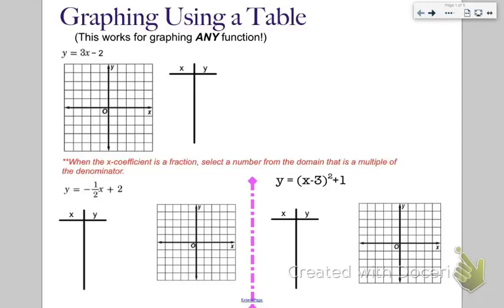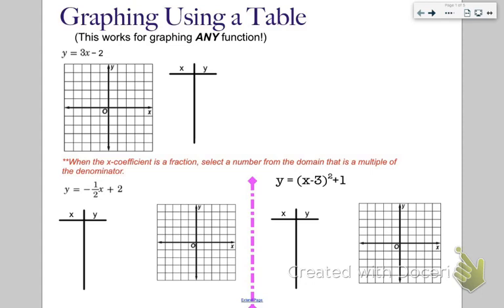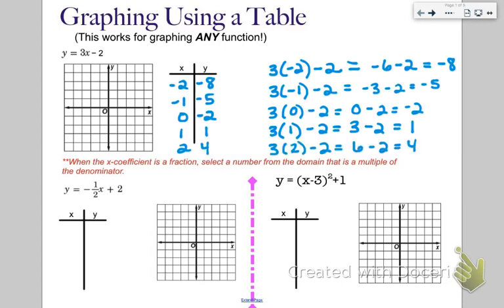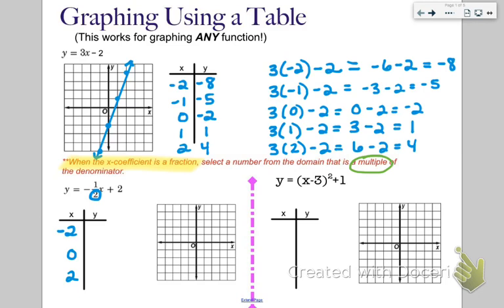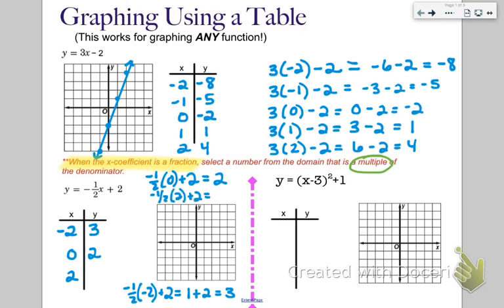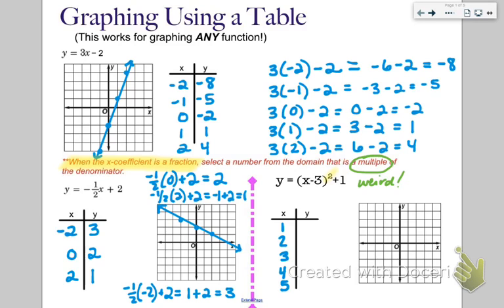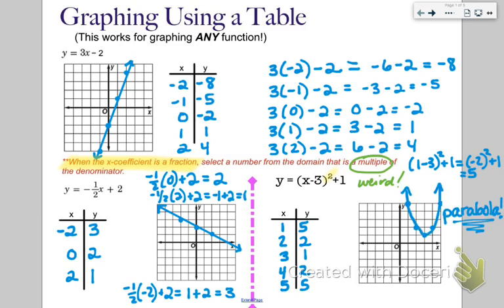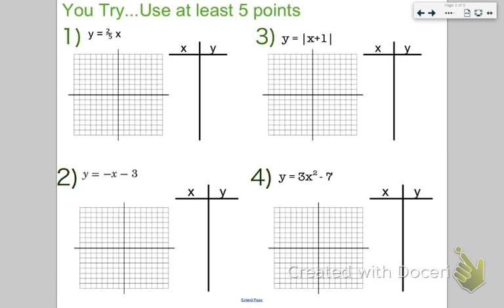Topic 1 Graphing Using a Table 2017-18